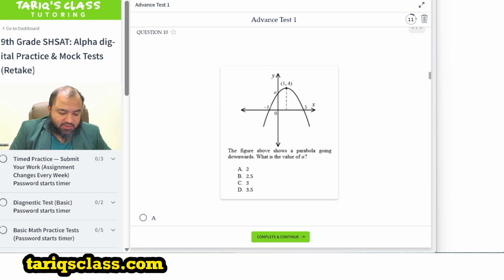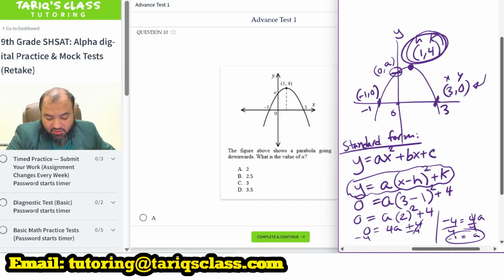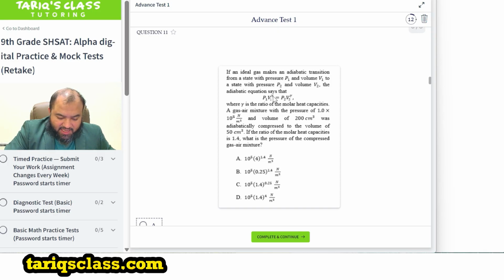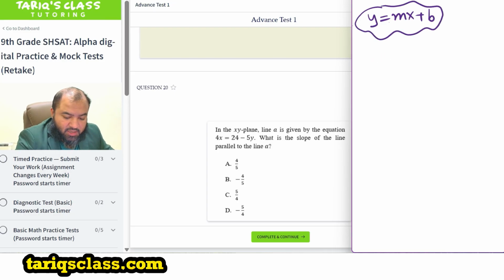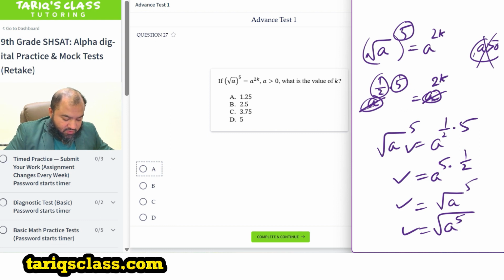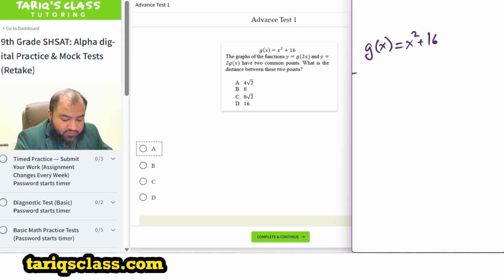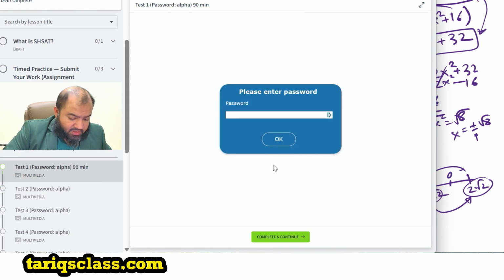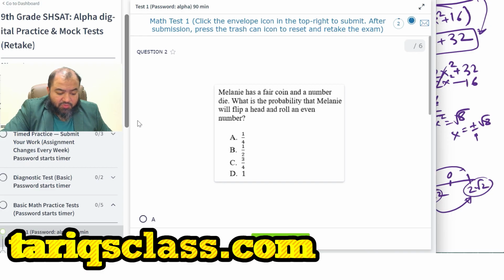9th Grade SHSAT Math: Quadratics, Vertex & Functions Explained | Alpha Platform | Tariq’s Class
Prepare for the 9th Grade SHSAT Math with advanced practice on quadratics, vertex form, functions, and equations of lines. This lesson walks through real exam-style questions from the Alpha platform.
Topics covered:
• Quadratics and vertex form
• Finding vertex, x-intercepts, and y-intercepts
• Function questions and plug-in techniques
• Equations of lines and parallel lines
• Problem-solving strategies for advanced SHSAT math

This session also includes a brief overview of the Alpha platform, designed to help students practice in a structured, test-like environment with timed sections and score tracking.

If you're preparing for the 9th Grade SHSAT, this is the level of thinking and practice you should be aiming for.

0:00 Introduction
00:52 Quadratics, Parabola, Vertex & Finding Intercepts
08:07 Solving Multivariable Equations
12:02 Slopes of parallel lines
15:13 Advance Exponents
17:08 Functions & Plugging in points
24:38 Alpha Platform Overview